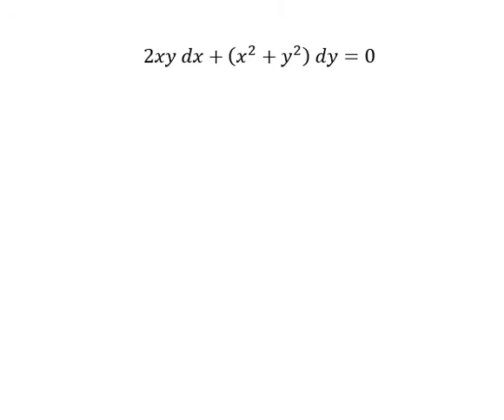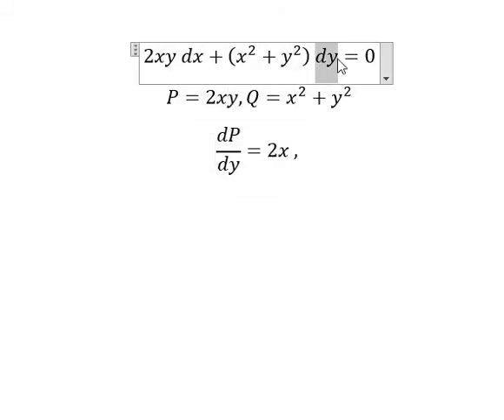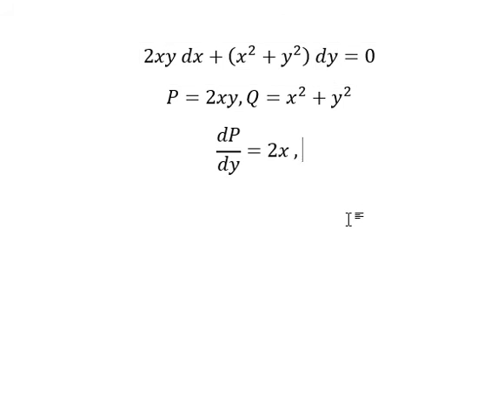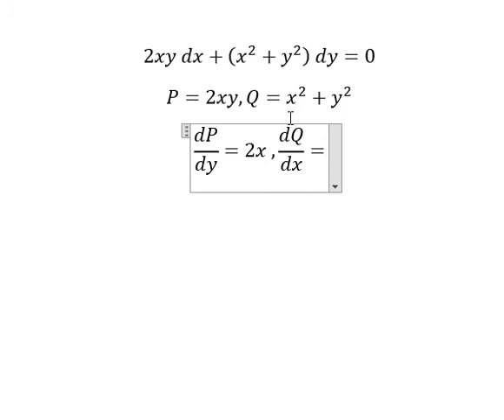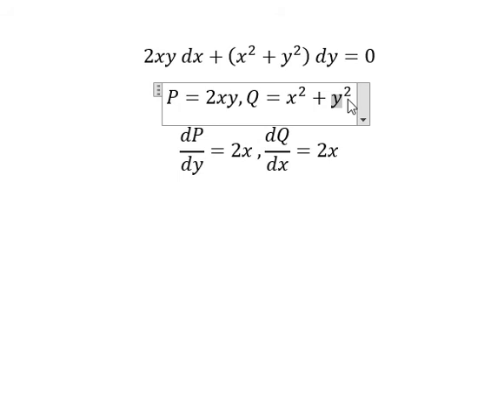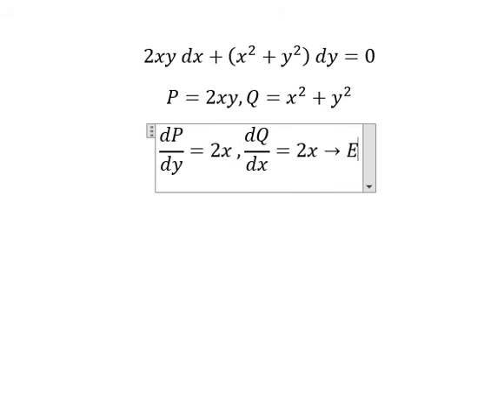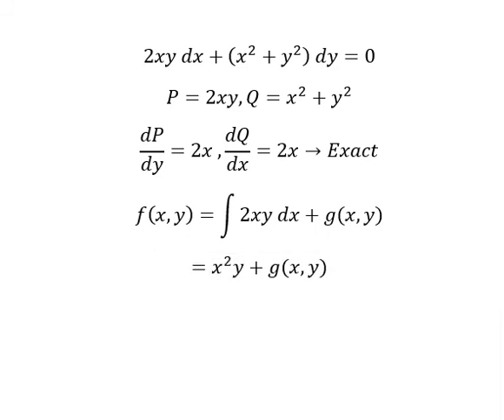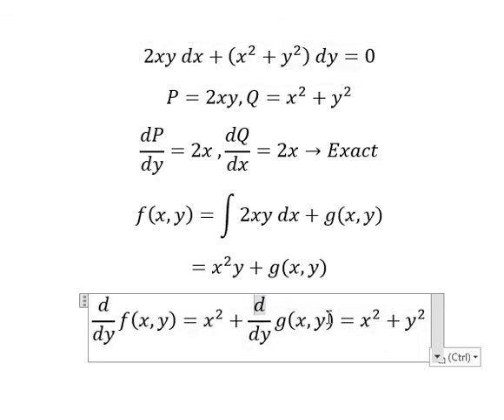Calculus Help: Exact - Differential Equations - 2xy dx+(x^2+y^2 ) dy=0 - Techniques